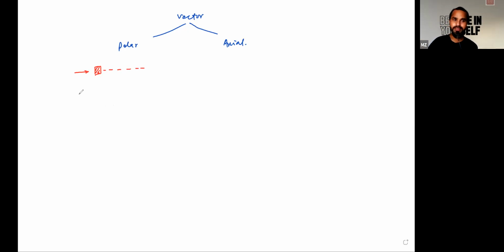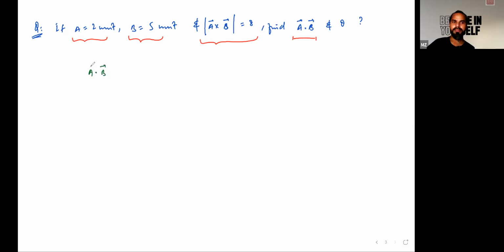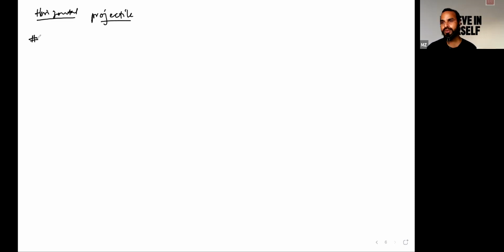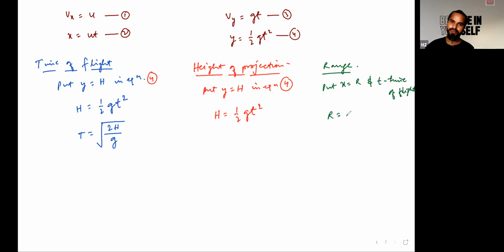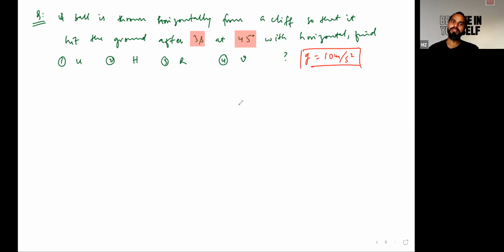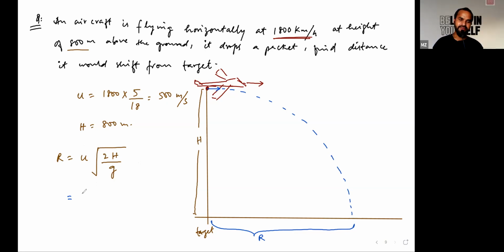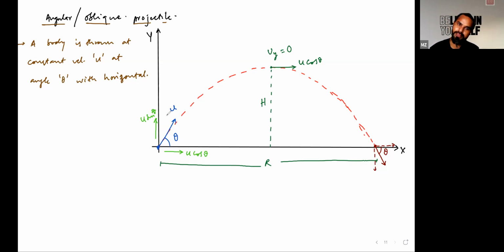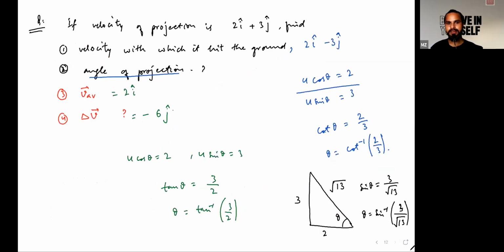Learnivio | Vectors and Projectile Motion | Motion in 2-D | Lect 1 | UAE 11th | 04-10-2021